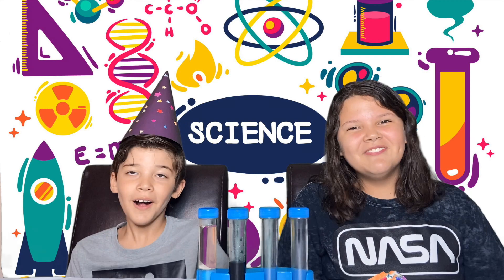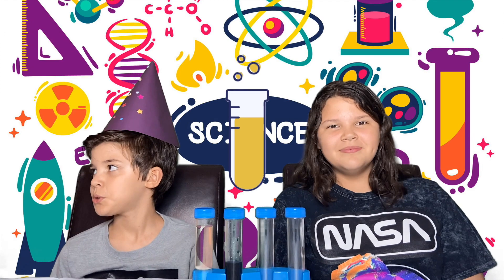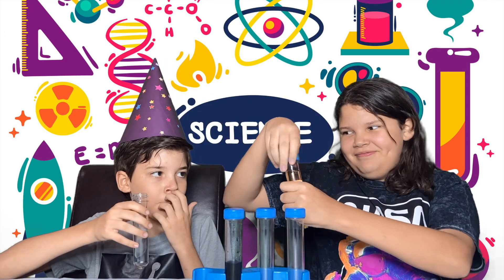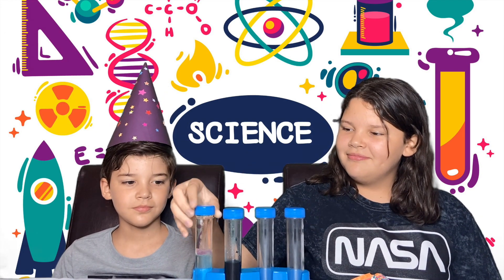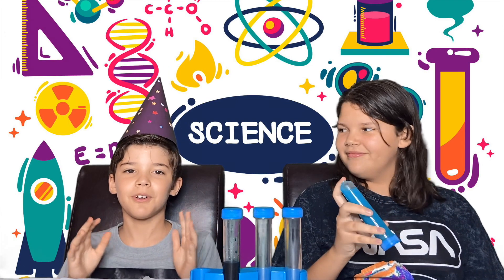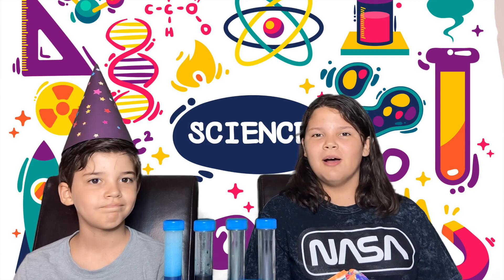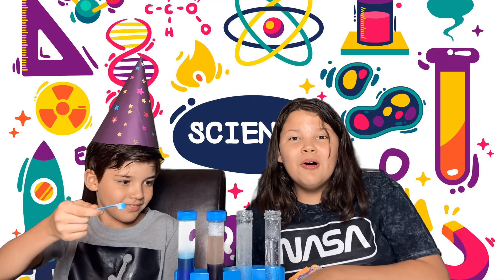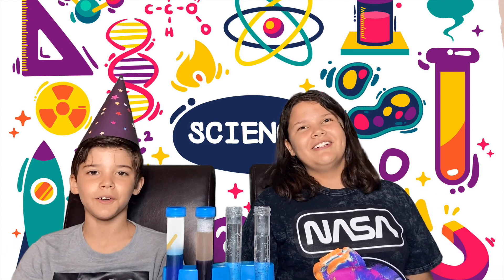Science Experiments! | Kids Show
Jasmin's sister and brother do some cool science expirements!